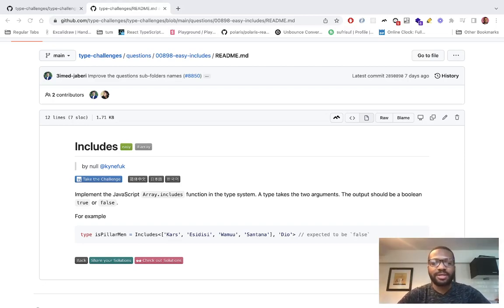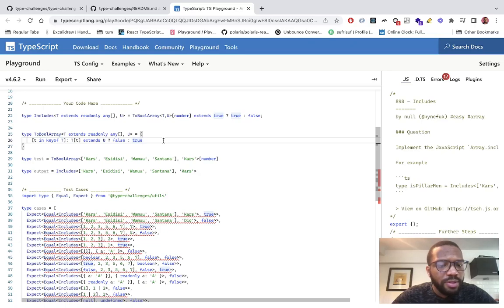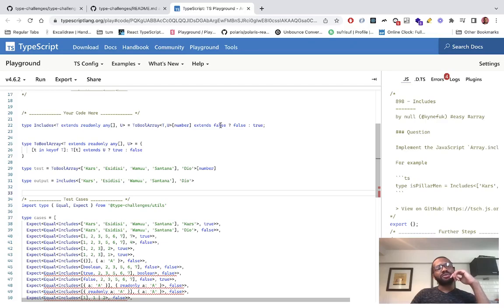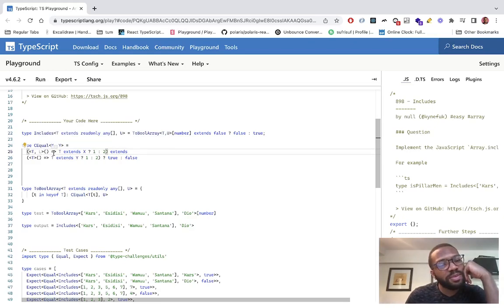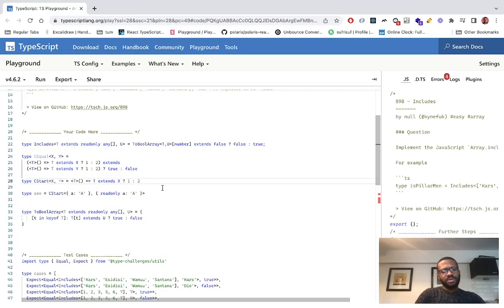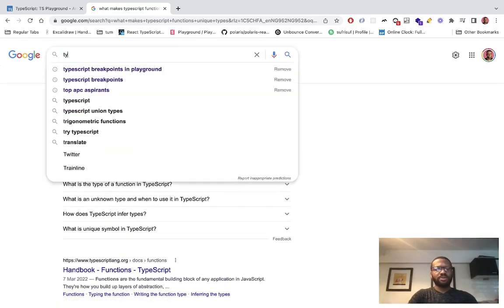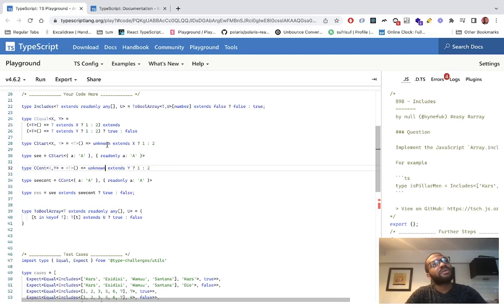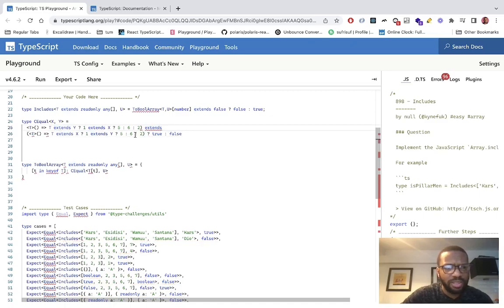Challenge 11/65 Continued - Creating an Equal Utility type